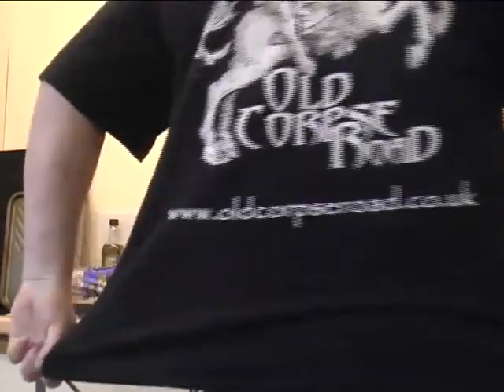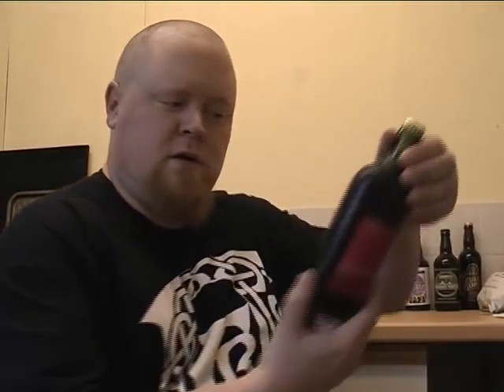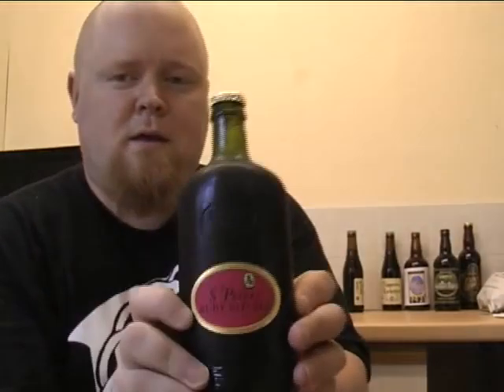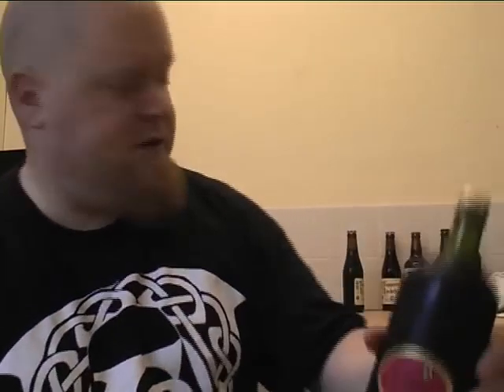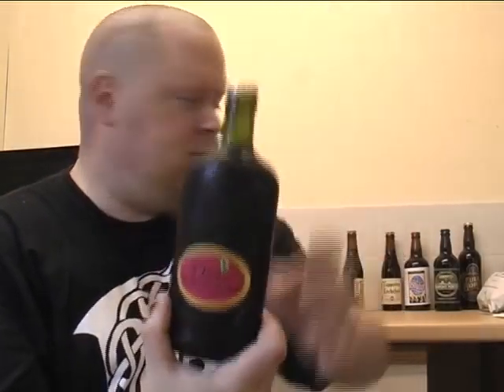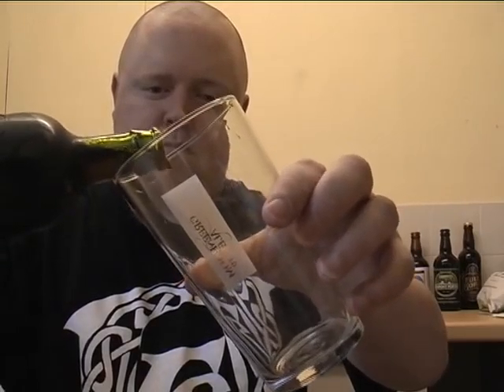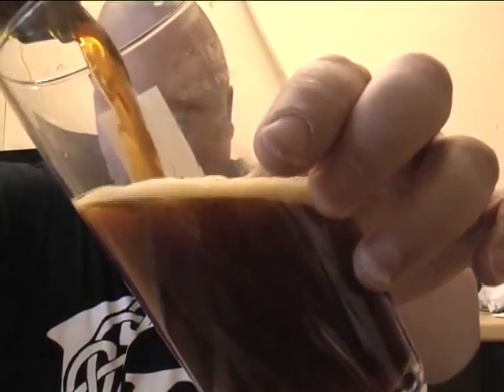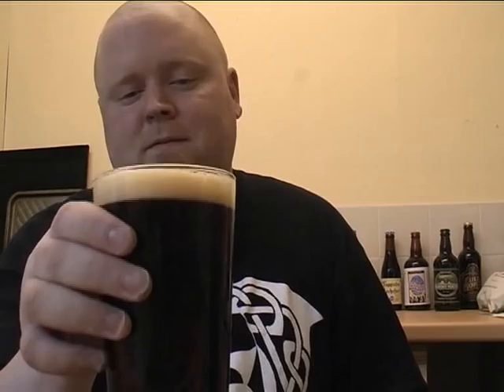The Urban Viking Ale Review - St. Peters Ruby Ale - #5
A lovely ruby ale from St. Peters Brewery in Suffolk. Never tried a ruby before and I was very surprised. Lovely stuff.